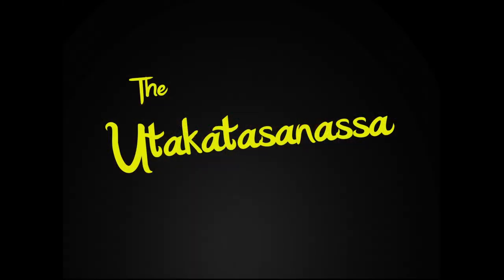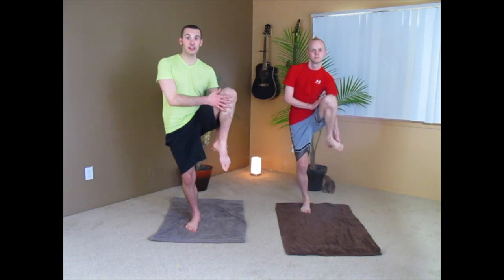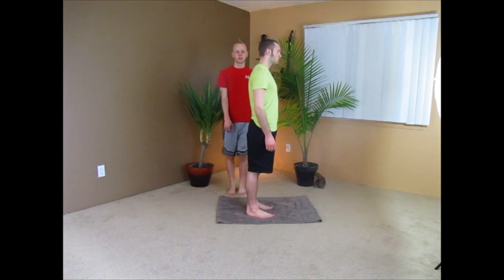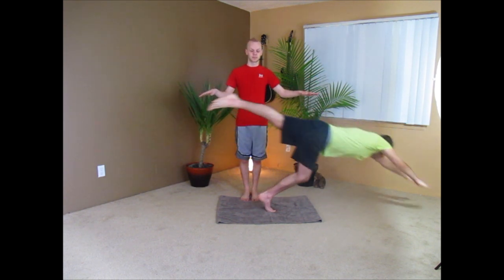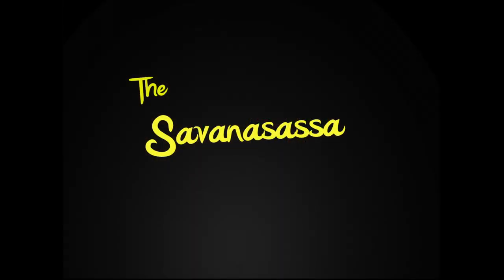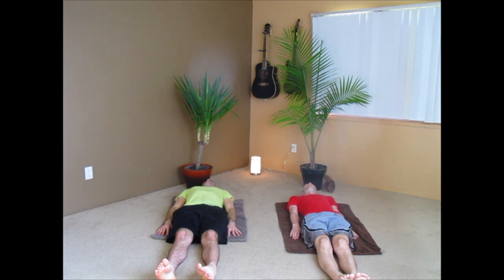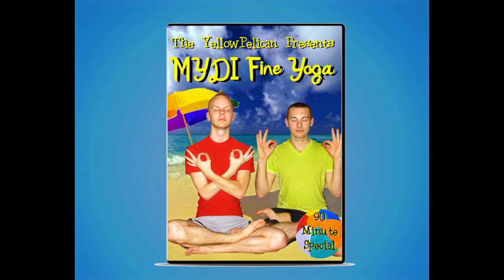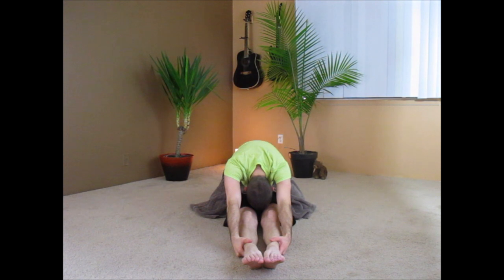MYDI Fine Yoga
Mychael & Nadi give you an insight look at some new yoga poses.